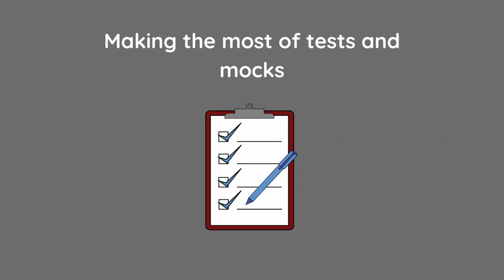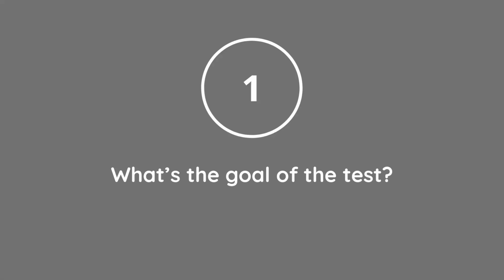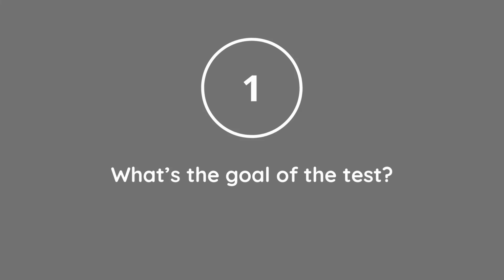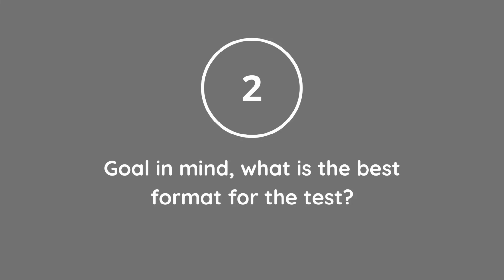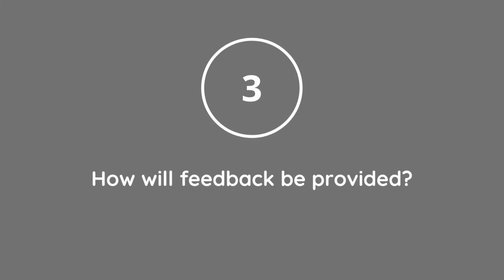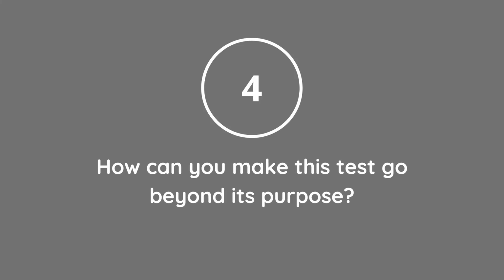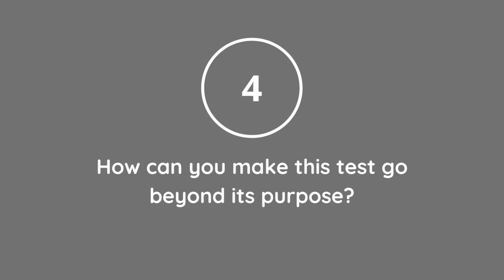Making the most of tests and mocks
A short explanation of key ideas